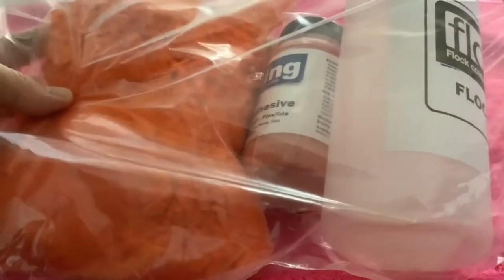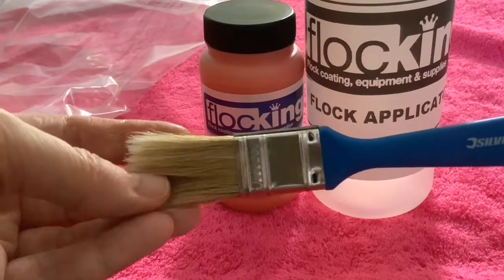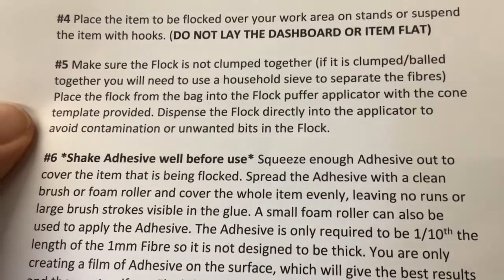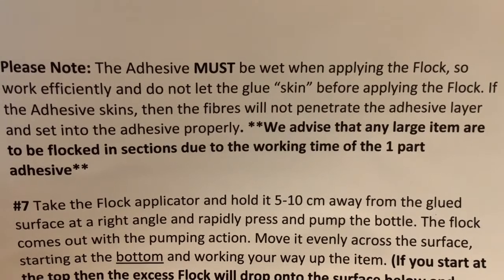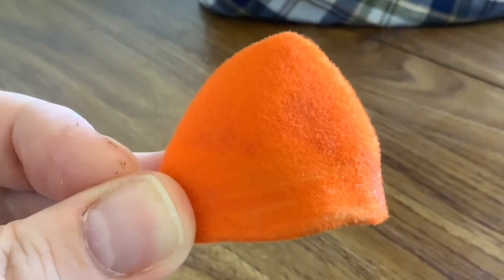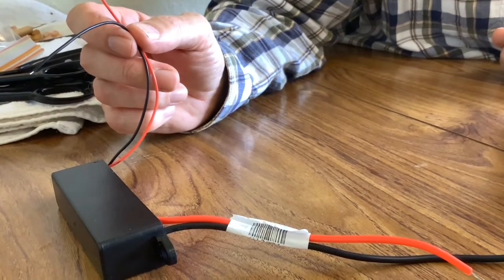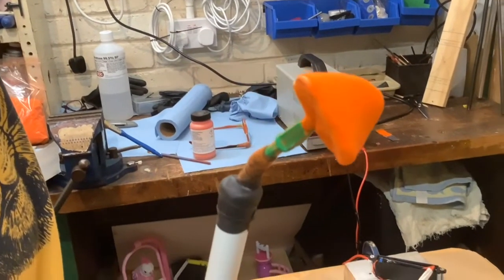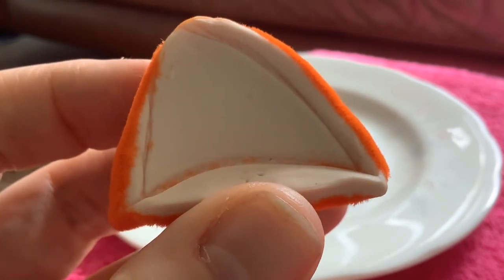FLOC-KING Flocking Kit Flock powder Nylon Flock Using DC 12V to 20000V High-voltage generator Demo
FLOC-KING Flocking Kit - Flock powder - Nylon Flock Unboxing Demonstration Review. Using DC 12V to 20000V High-voltage electrostatic generator negative ion generator to flock - Comparison with Floc-king applicator comparing with using static electricity to flock - which gives the best result? Which is better?